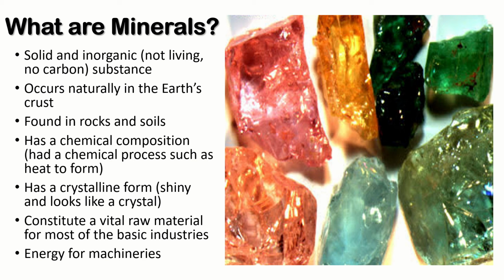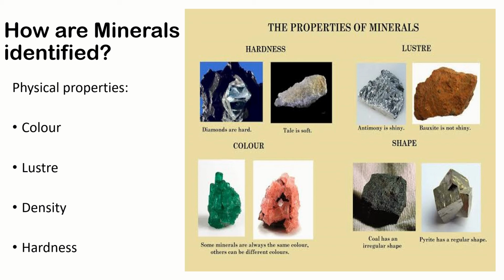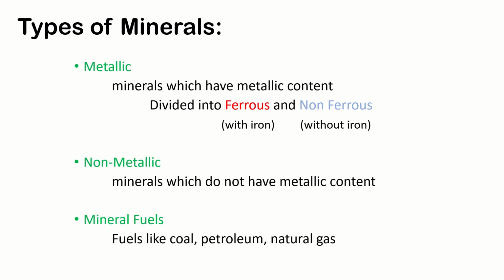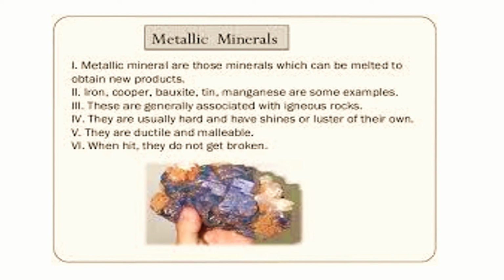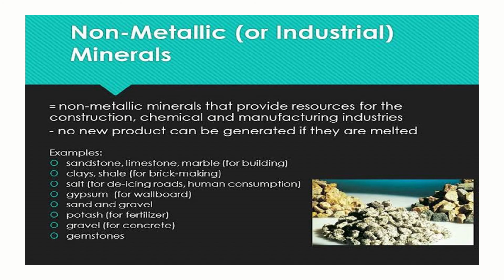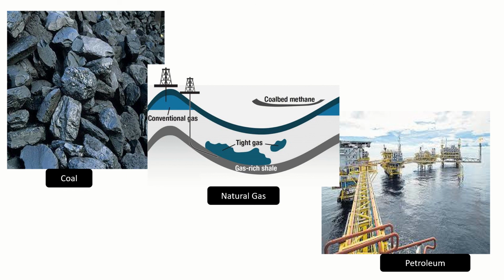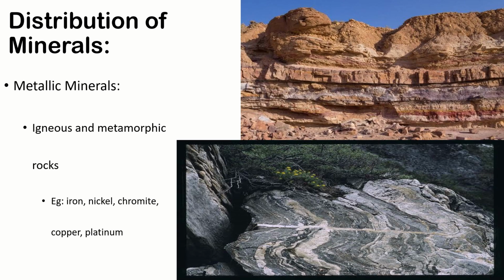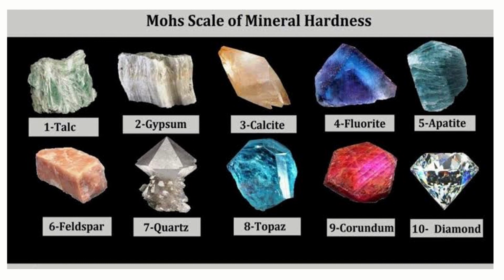Minerals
Geography  Class VI